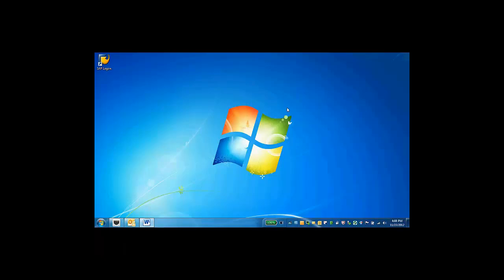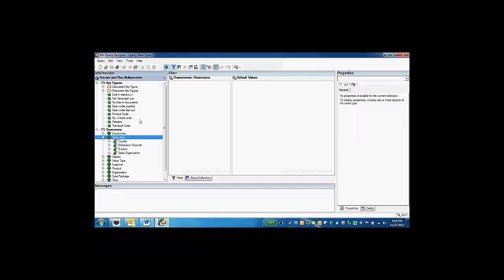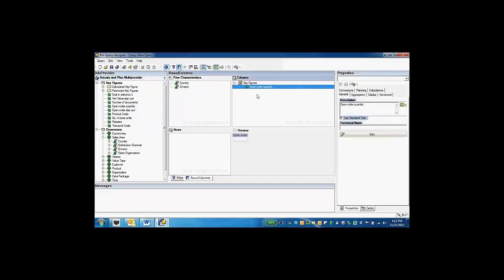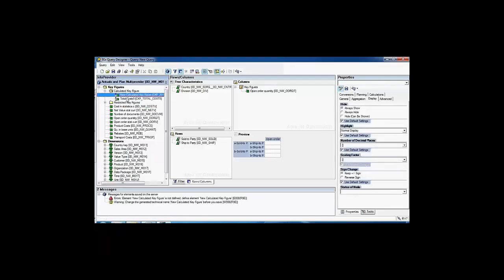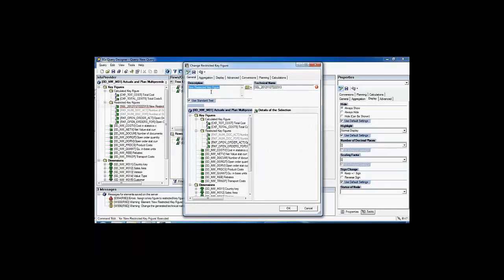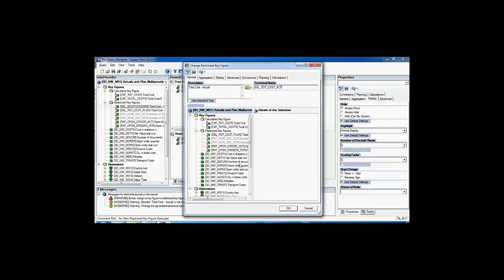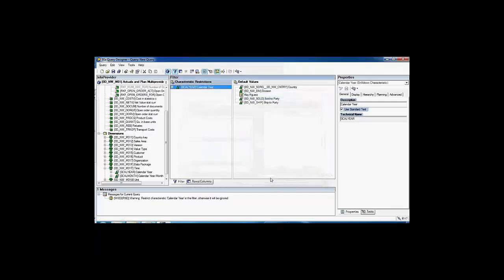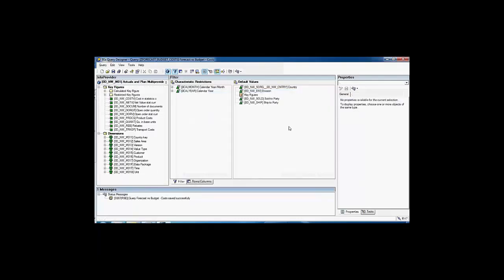Create Restricted and Calculated Key Figure: SAP Business Explorer (BEx) Query Designer 7.0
Claudine Lam from Business Analytics Services demonstrates how to create restricted and calculated key figure within SAP Business Explorer (BEx) Query Designer.